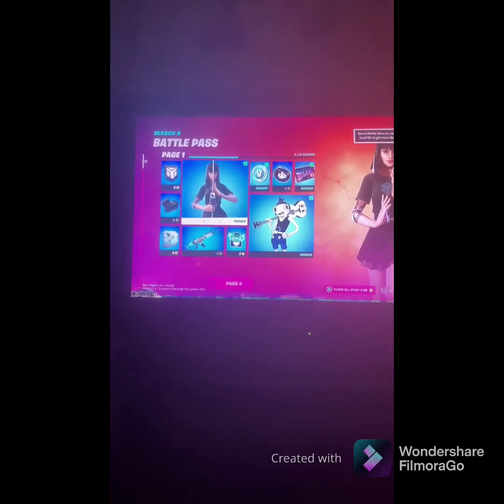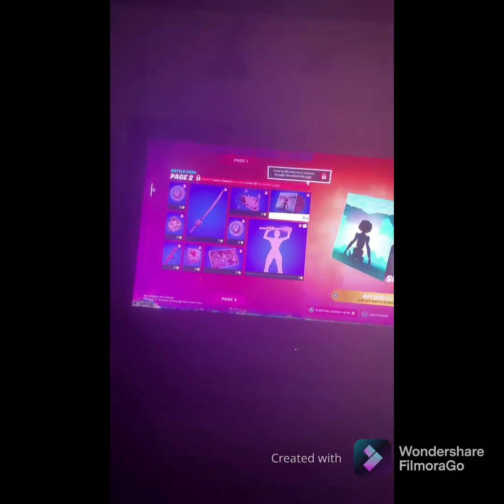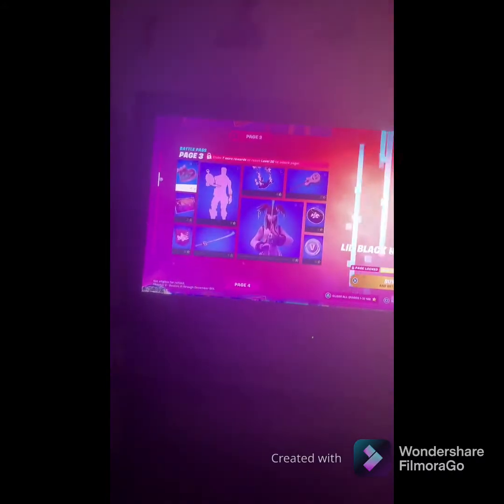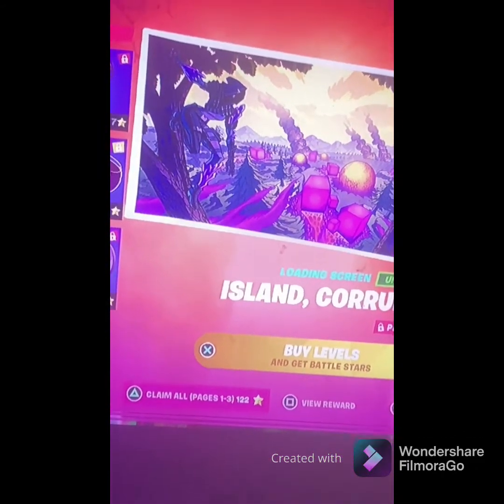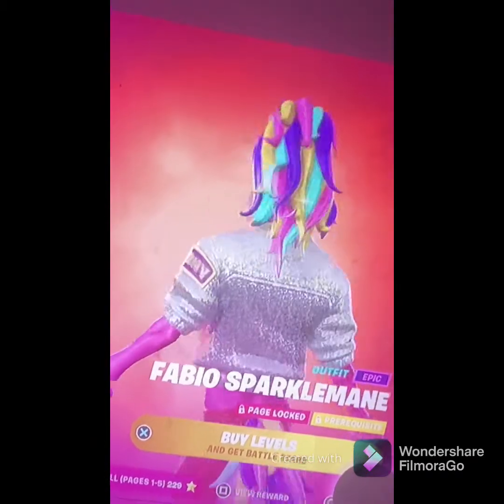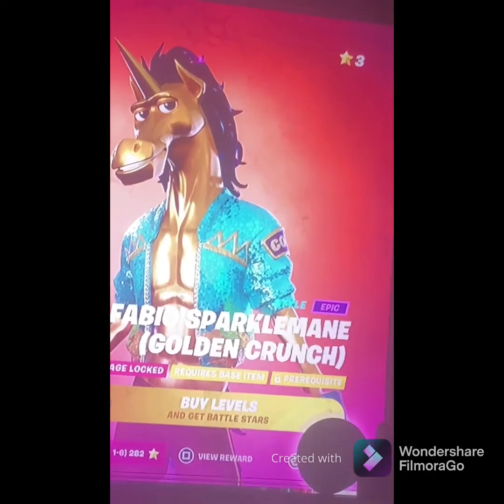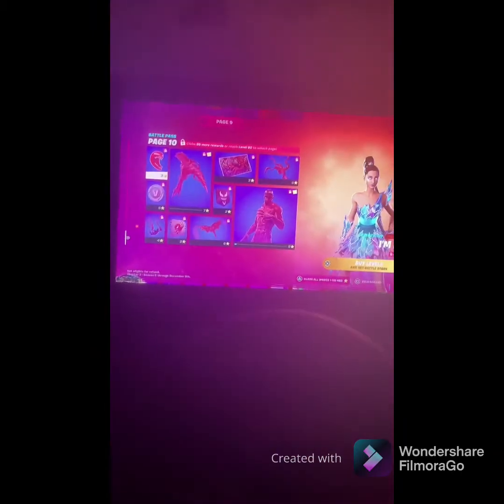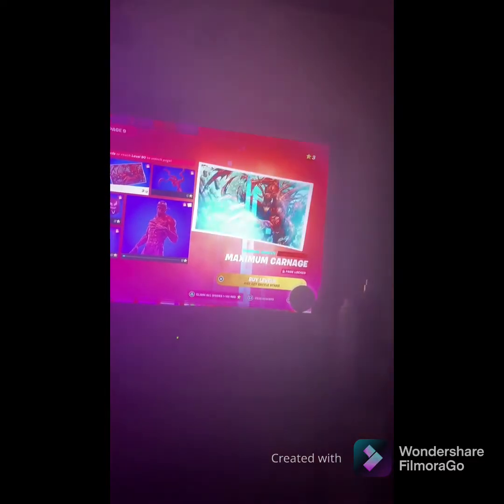Fortnite Chapter 2 Season 8 Review!!! | LogoSeekCreator